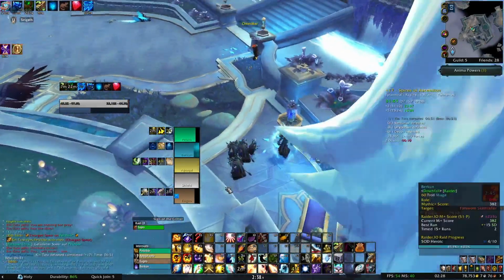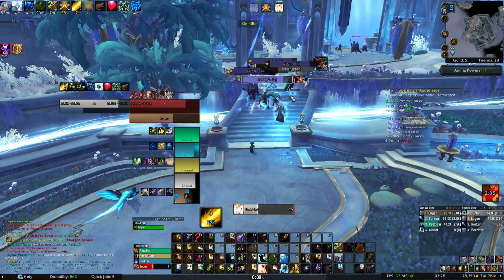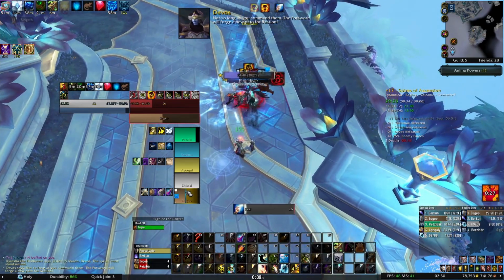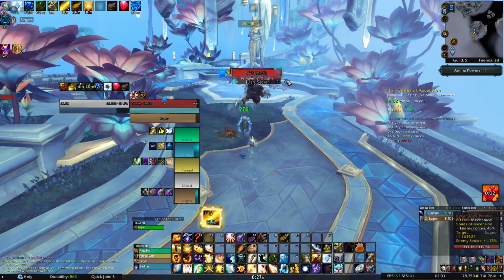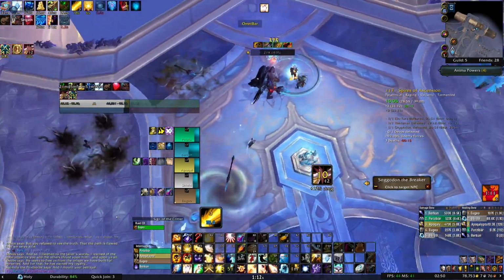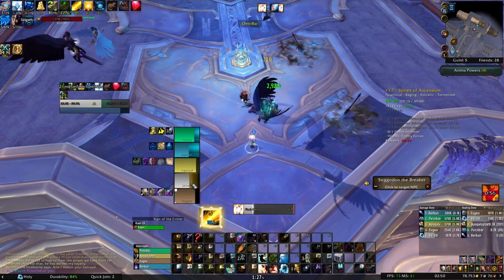Spires of Ascension +17 Kyrian Holy Priest[Tyrannical, Raging, Volcanic, Tormented] 9.1, Season 2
World of Warcraft: Shadowlands new patch 9.1 Season 2, week 1. Mythic keystone level 17: Spires of Ascension.
Kyrian Holy Priest gameplay perspective.
Affixes: Tyrannical, Raging, Volcanic, Tormented.
Recorded footage of key, with commentary.
Let me know what you think about gameplay and video in comments :)